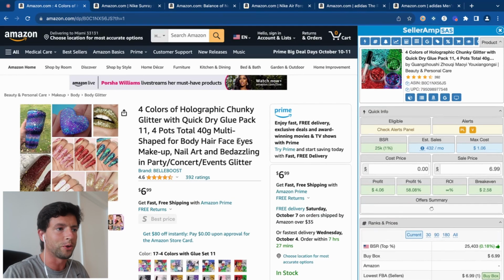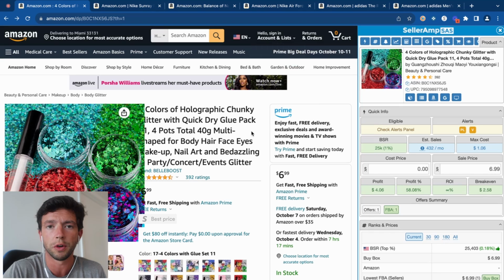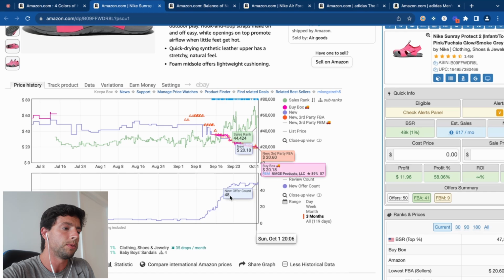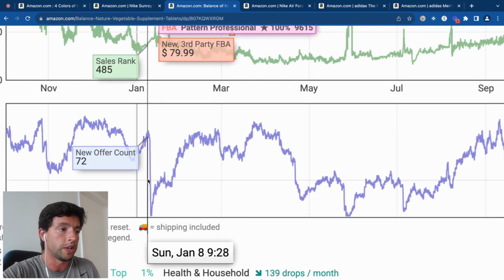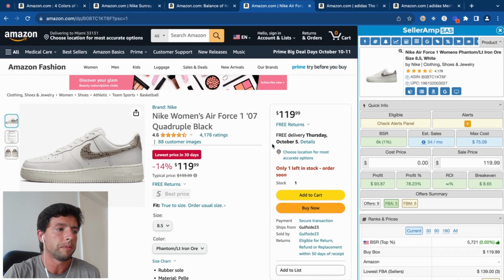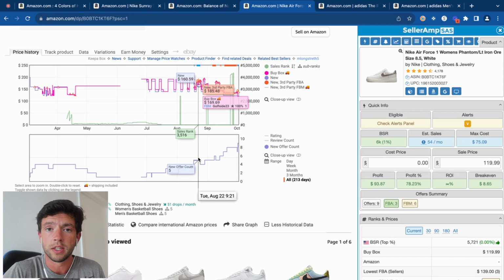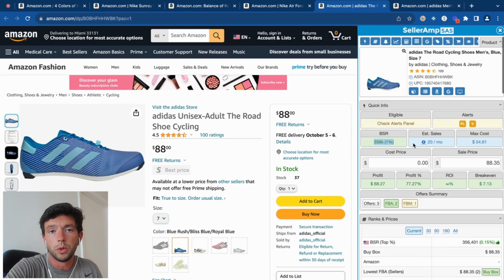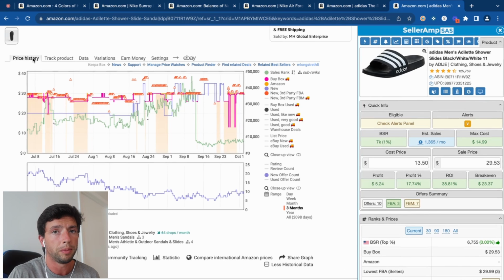What Products To AVOID Selling On Amazon Online Arbitrage (Red Flags)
What Products To AVOID Selling On Amazon Online Arbitrage (Red Flags) - Build an Amazon FBA business!

In this video I use SellerAmp and Keepa to breakdown common red flags to avoid in Amazon FBA product research when hunting down name brand products to flip on Amazon.

Now is the perfect time to join my coaching program with Q4 here to maximize December, apply

Join our free Amazon Seller Discord!

Timecodes:

0:00 - Intro
0:24 - Private Label Alert
2:00 - Skyrocketing in Competition
3:30 - History of IP Complaints
4:49 - Variation Listings
6:19 - Sales Rank
7:14 - Amazon on a listing
8:27 - Outro

Amazon FBA
Amazon FBA Online Arbitrage
Online Arbitrage For Beginners
Amazon FBA 2023
Amazon Online Arbitrage